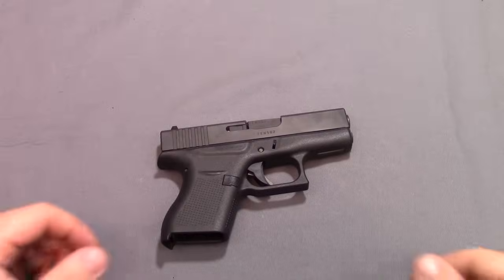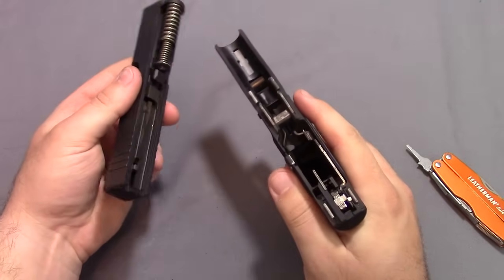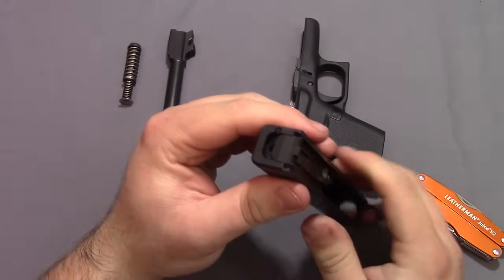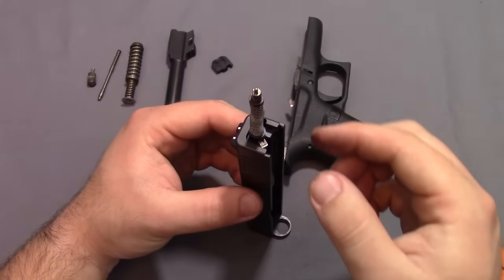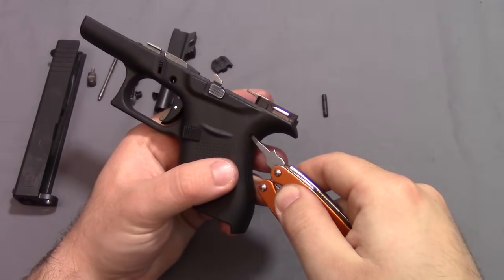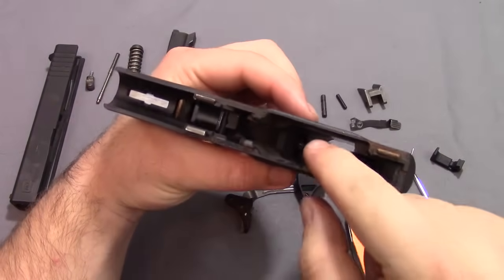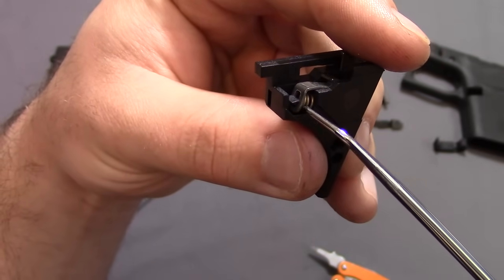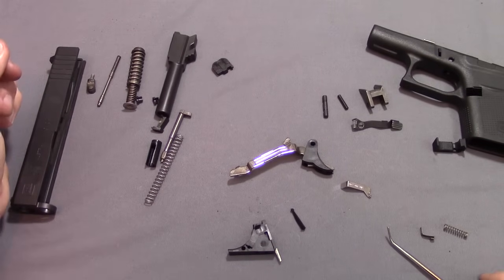Glock 43 Complete Disassembly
Glock 43s disassembly is very similar to other Glocks. I do my best to demonstrate the main differences in this video.
Assembly video:

Leatherman Juice
Disassembly Tool

Facebook.com/OreGear
OreGear.org